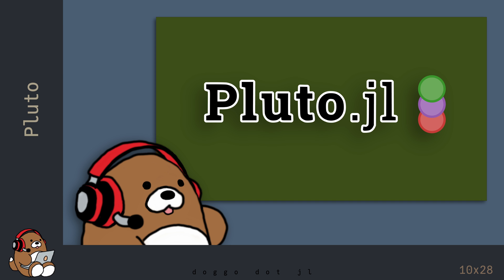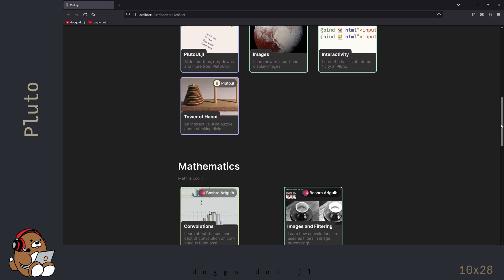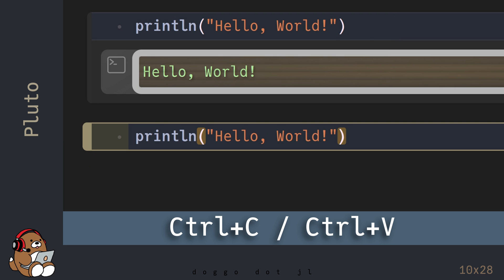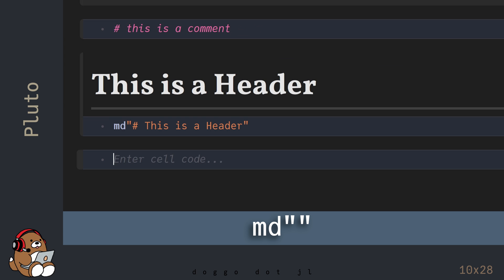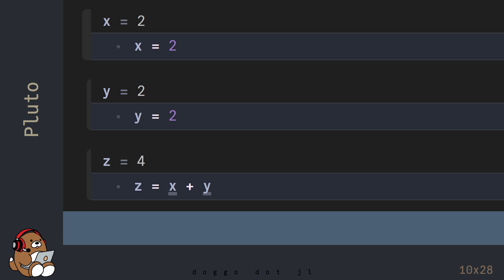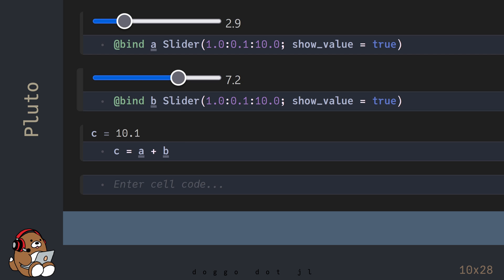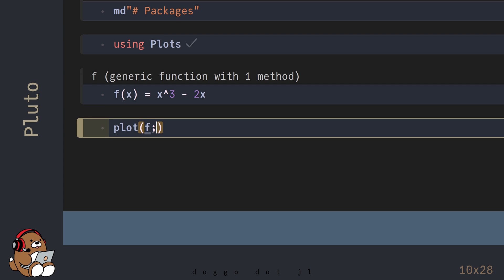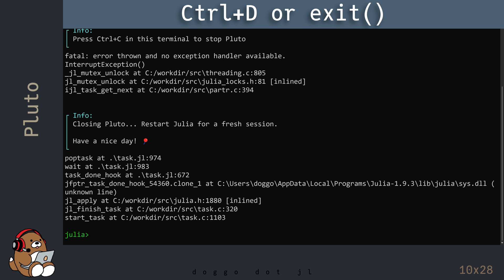[10x28] How to install and use Pluto.jl (reactive notebook programming environment for Julia)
Learn how to install and use the Pluto.jl package.
Pluto is a reactive notebook programming environment created for Julia.